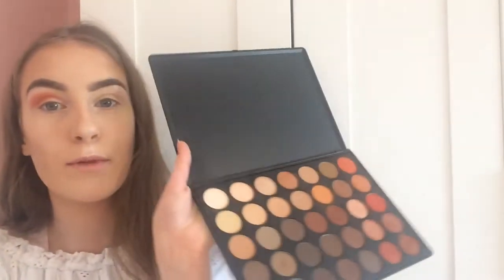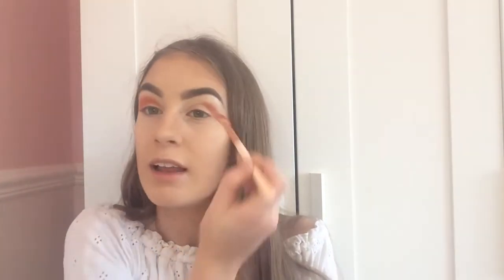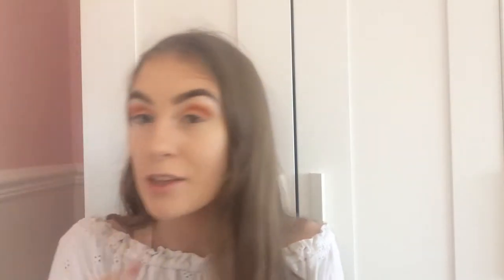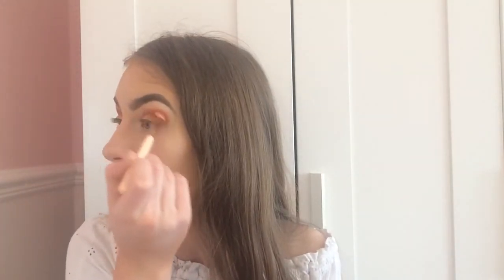Chatty GRWM | Sprinkleofalicex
Chatty GRWM